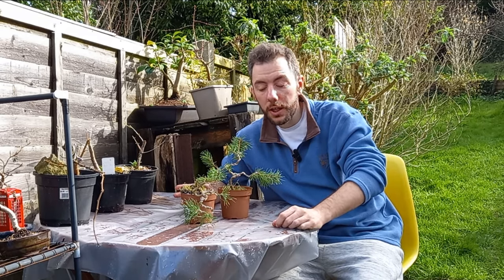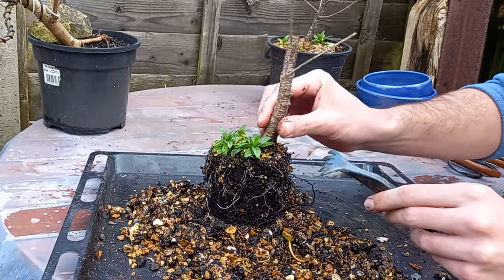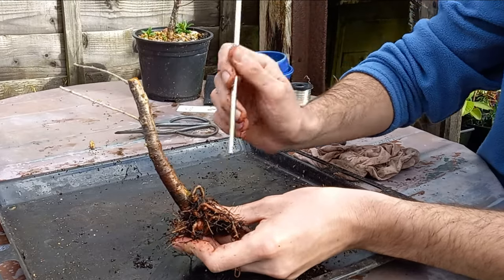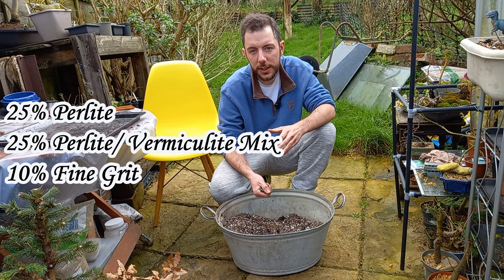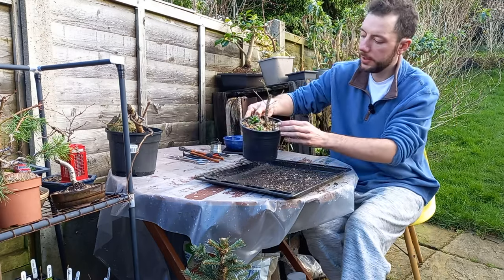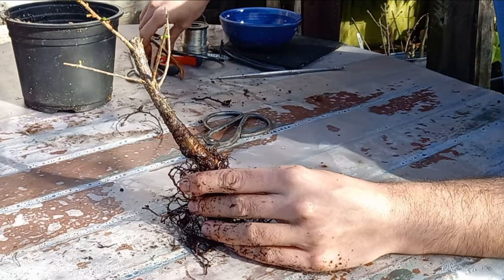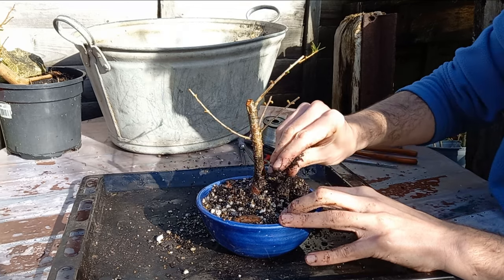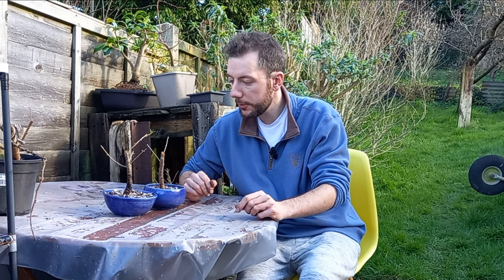Repotting TWO European LARCHES with ROTTON ROOTS 😲 - Will THEY Survive?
Well many of my trees are breaking bud way too early and this time I tackle a two European Larches which has been growing in large drum pots? The Roots didn't look good, so I am worried if these will survive.

If you would like to know how I go about drilling holes in pots, please take a loot at these videos